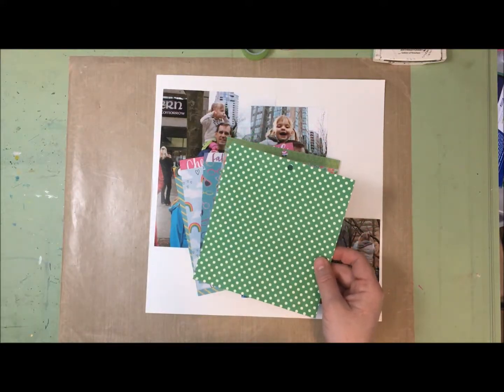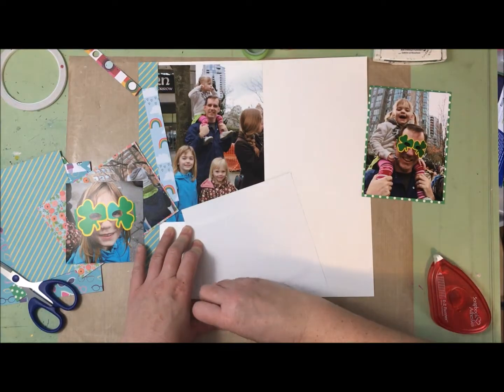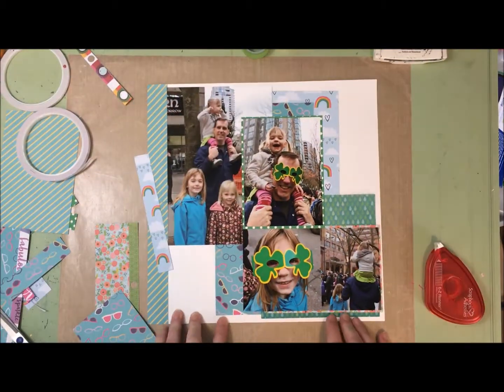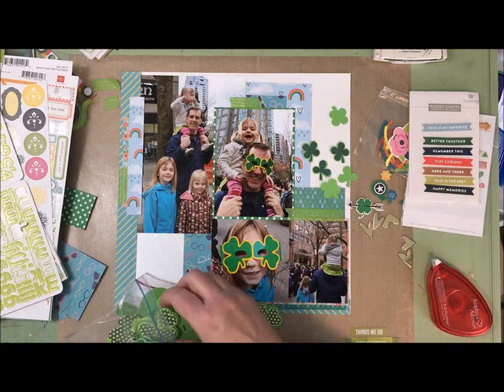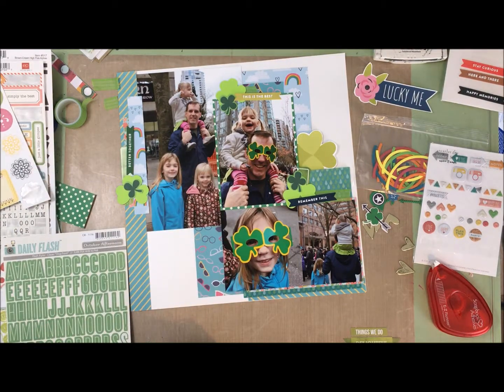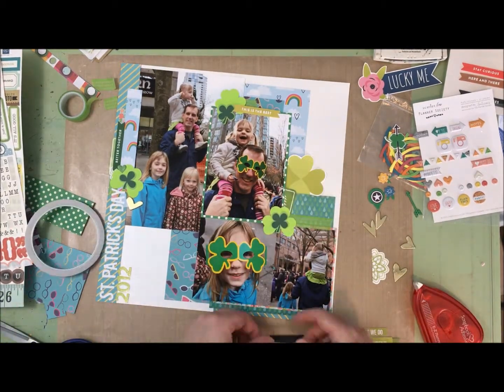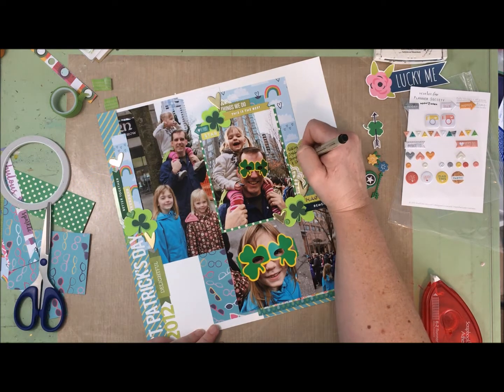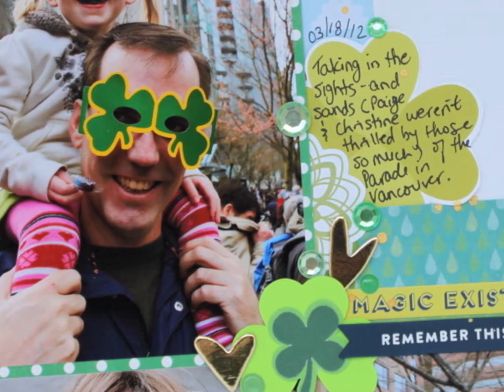St Patrick's Day 2012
I limited myself to use only 6x6 papers on this layout and tried to hunt down all the shades of green I could find too!